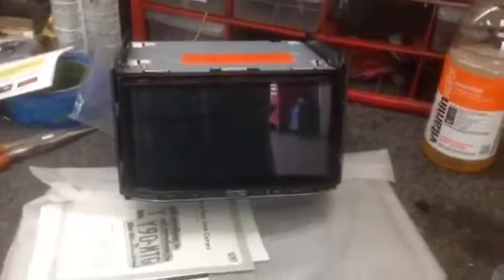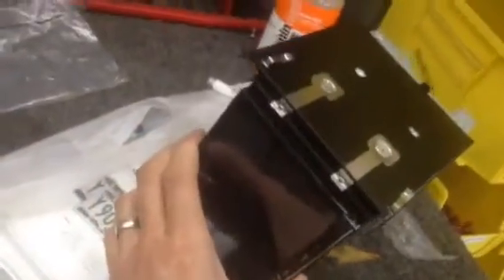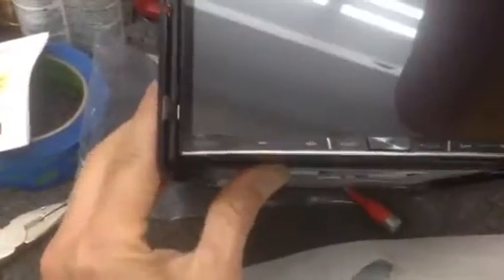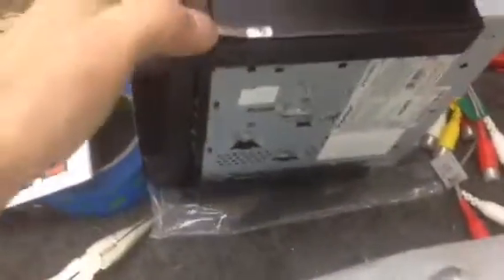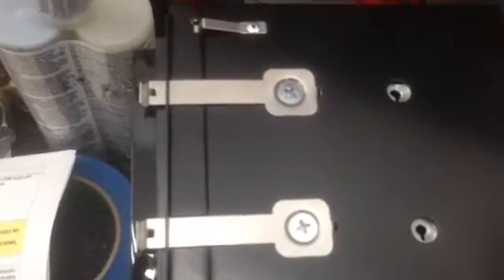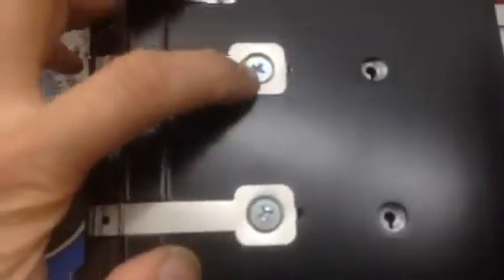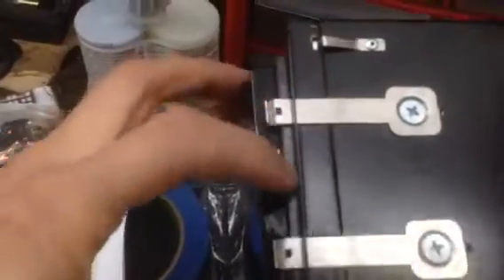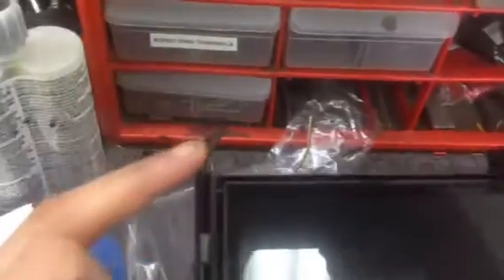Porsche 997 Double din brackets Del Rey Customs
Tech help for diy to mount double din radio in Porsche or Boxster 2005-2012 using Del Rey Customs dash kit